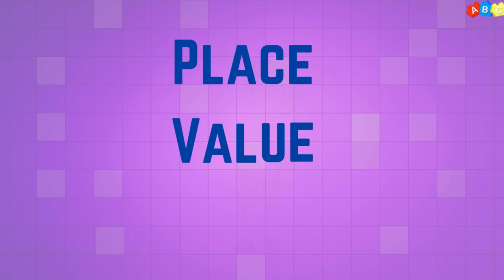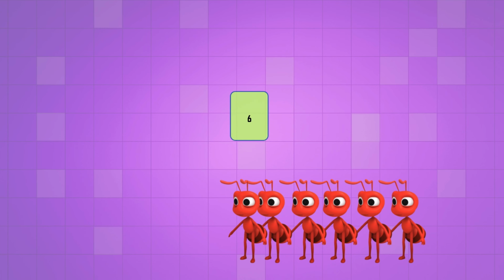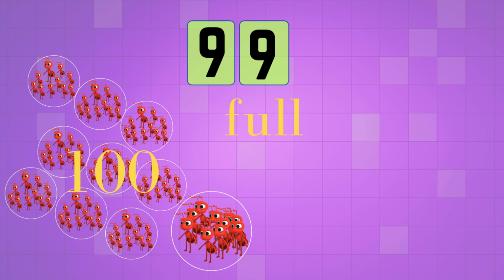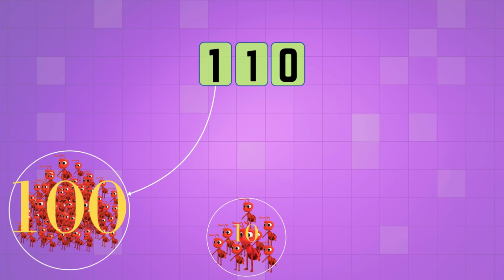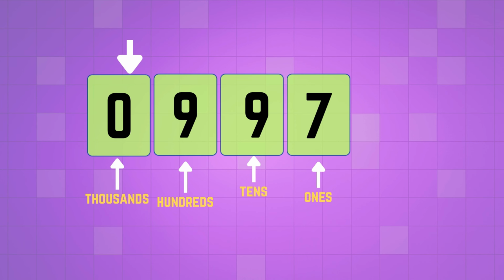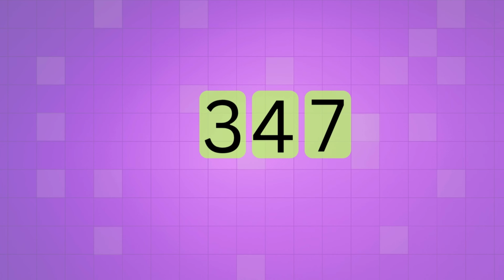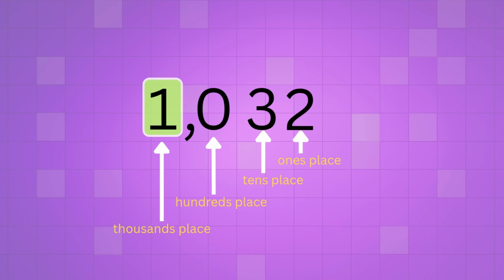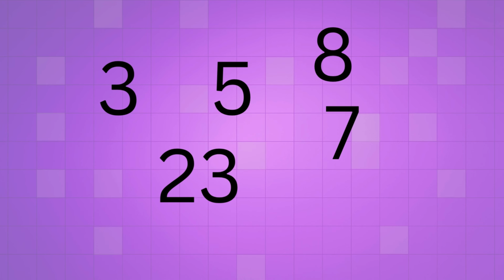What Is Place Value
place value, what is place value, math for kids, place value lesson, animated math lesson, ones tens hundreds, homeschool math
Learn place value in this animated math lesson for kids, perfect for Grades 2–5, homeschoolers, and elementary school teachers. In this video, students will explore the meaning of place value, understand how each digit holds a different value depending on its place—like ones, tens, and hundreds—and see how to read and break down numbers with fun, easy-to-follow visuals. Using simple language, this lesson shows how the same digit can have different values depending on where it appears in a number, such as the “2” in “24” versus “204”. It also includes review questions to test understanding and build confidence.

This video supports math standards and works great for classroom use, distance learning, or home practice. Created by MathAnthem, this lesson builds strong number sense and prepares students for future topics like expanded form, comparing numbers, and more.